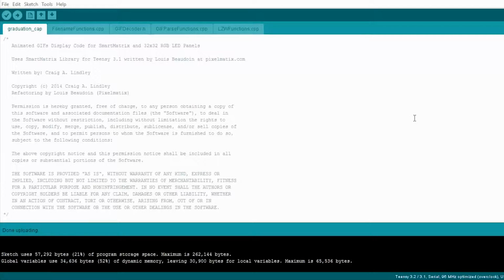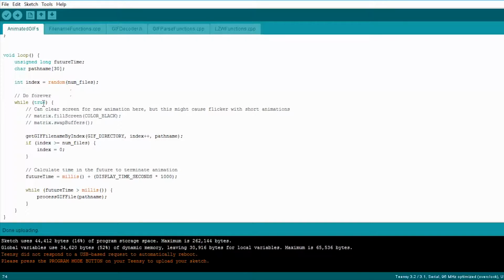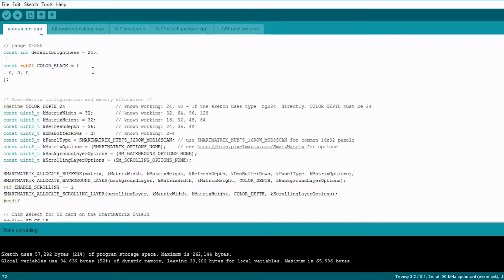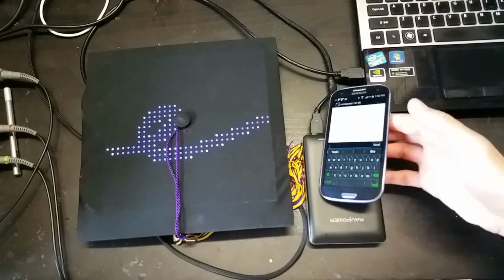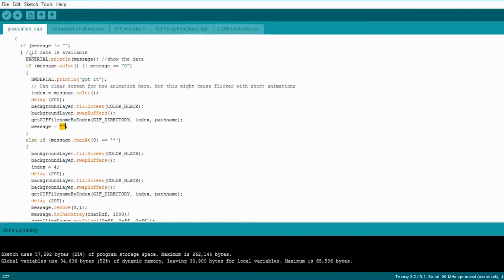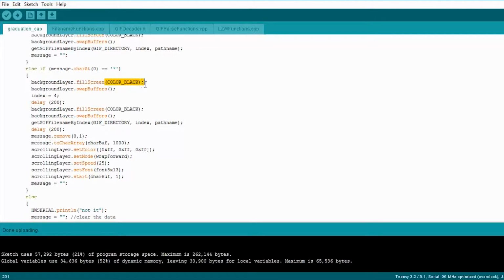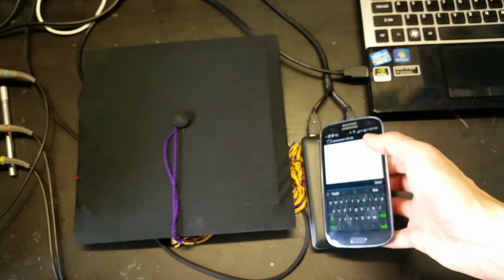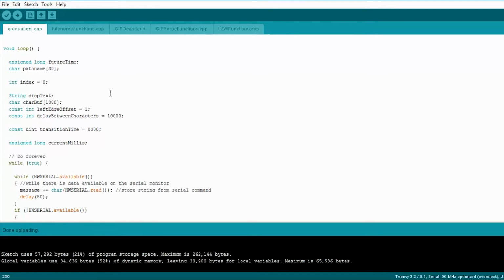LED Display Graduation Cap part 2: Software